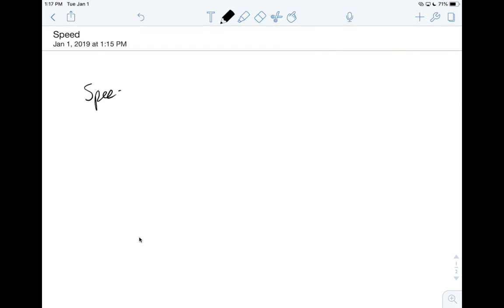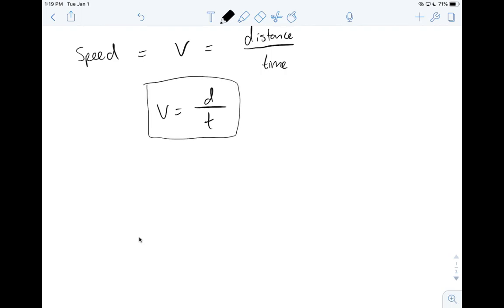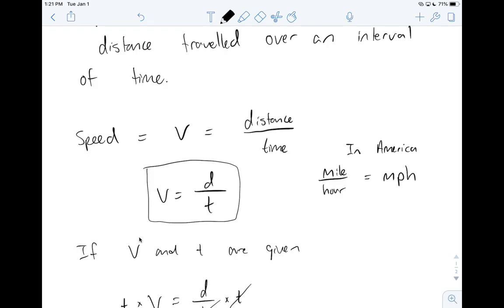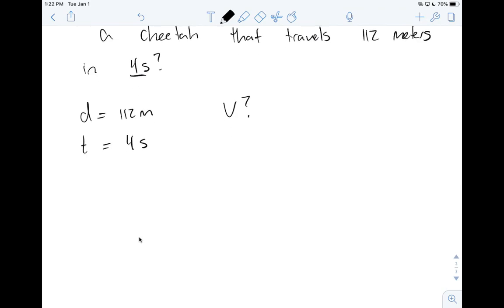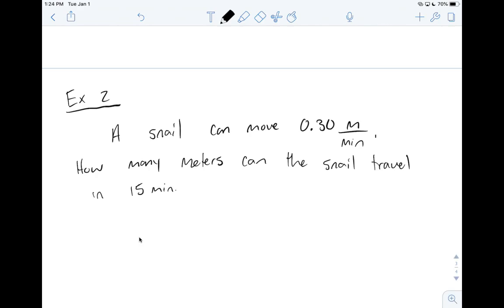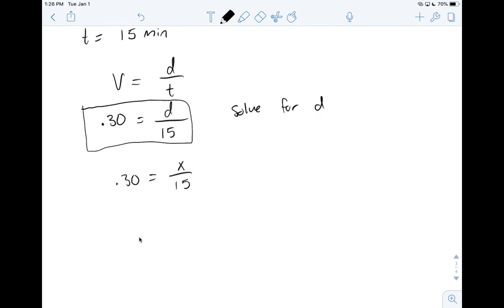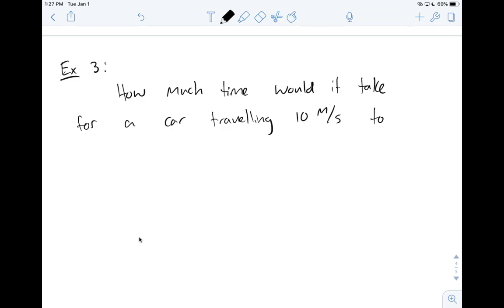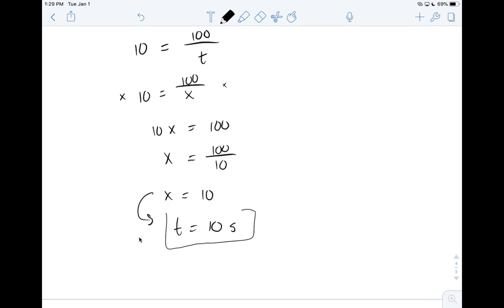speed example problems